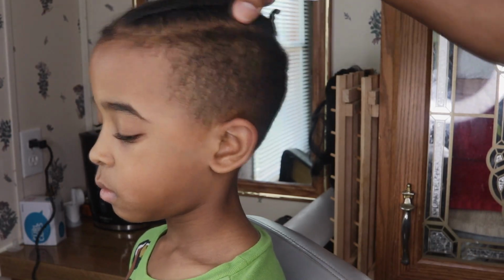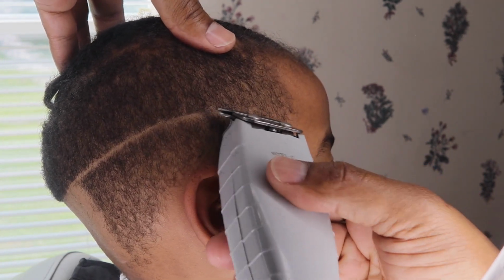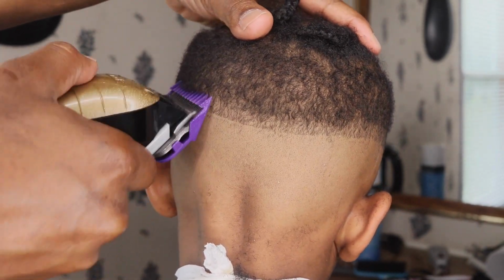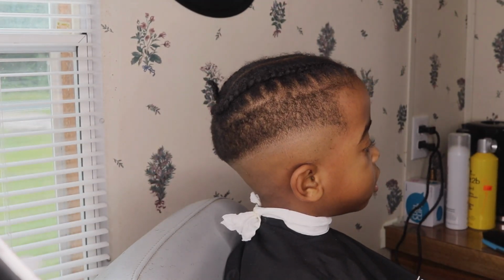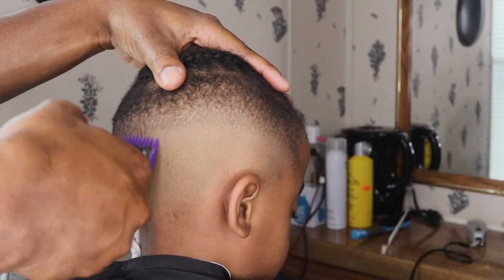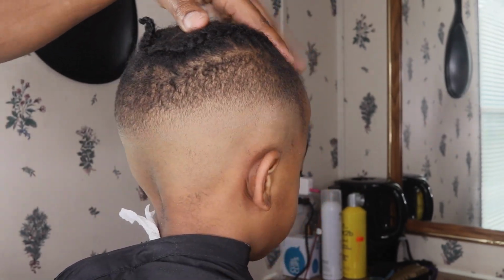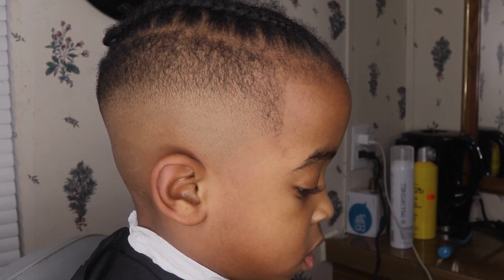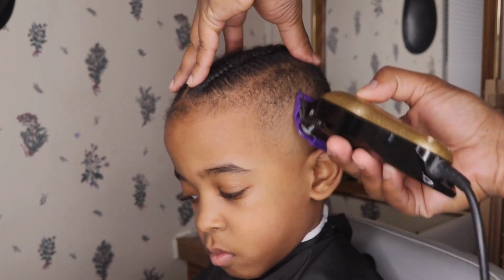Quarantine Cut | Dad Barber | Amateur Barber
Whats up Youtube Kings and Queens!

 We are back with another one. Today I decided to record Calebs Quarantine Cut. I have been cutting his hair since he could get cuts. they haven't always been great. But I have gotten a little better. I thought this would be a cool way to show those of you fathers how to do this cut my way anyway. I hope you guys like it. If not tell me why and what improvements I could've made doing this cut.

Andis T Outliners Link:

Andis Fade Masters:

Andis Master Clipper Guards:

Andis Cool Care Plus Clipper Cleaner: